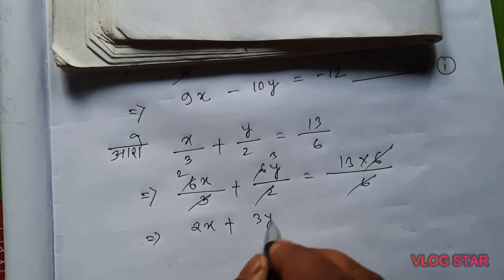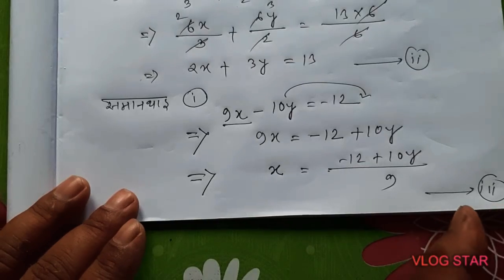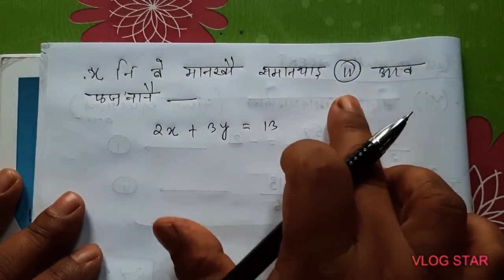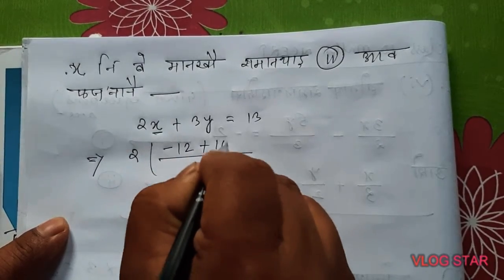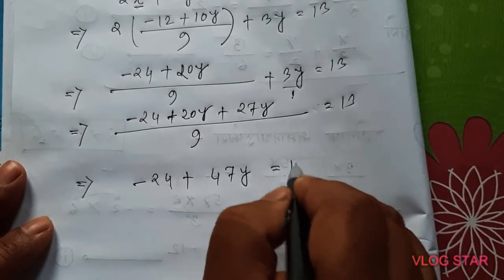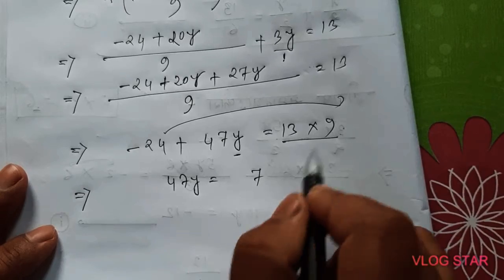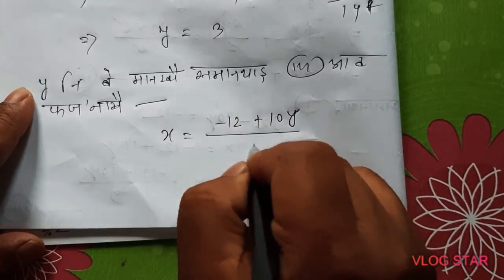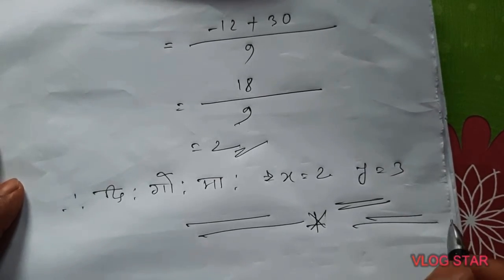सोंनाय बिदां (Exercise)-3.3, Q.1 (vi), Class-10 Maths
बे मिडिअ आव Class 10 Maths | सोंनाय बिदां |Ex-3.3 Q.1. (vi) मावफुंथाइ  खौ Bodo medium आरो english medium आव फरायनाय बर'  फरायसा फोरनि थाखाय खालामना होनाय जादों।  हांखोआरि समानथाइ जराफोरनि मावफुंथाइ खौ फज'स्लायनाय आदबजों (substitution method) माबोरै दिहुननाय जायो बेखौ नुनो मोनगोन।
बे भिडिअ खौ बर' फरायसा फोर आरो फोरोंथाइ होगिरि फोरनि थाखाय बानायनाय जादों ।

 बे चेनेलखौ बर' हारिखौ सोलोंथाय बिथिंआव YouTube नि गेजेरजों जौगाहोनाय आरो फरायबाय थानाय बर' फरायसाफोरनि थाखाय बेसेन होनाङा जासे जेरावखि थाया मानो सोलोंथाइखौ लानो हानायबायदि बानायनाय जादों। बेवहाय नोंथांमोना education जों लोबबा थानाय videos फोरखौ नुनो हागोन।

भिडिअखौ मोजां मोनोब्ला अननानै Share खालामना हो।

Ex-3.3

Ex-3.3

Q.1 (ii) Video-

 Q.1( i) सोंनाय बिदां-3.3 नि मावफुंथाइ

Ex 3.2 Q.4 (i) नि मावफुंथाइ

Ex 3.2 Q.3 नि मावफुंथाइ

Ex-3.2 Q.2 Solution-

Ex-3.2 Q.1 (ii) Solution-

Ex 3.2 Q.1 (i) Solution

गुबुन videos_

Ex- 3.1 Q.1 sol.

Ex-2.3 Q.6 sol.

Ex-2.3 Q.3 sol.